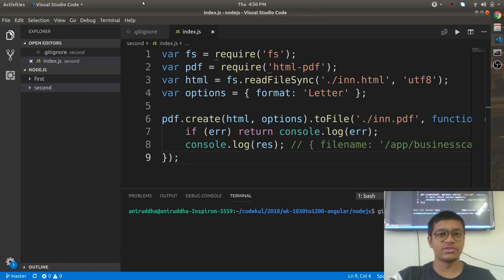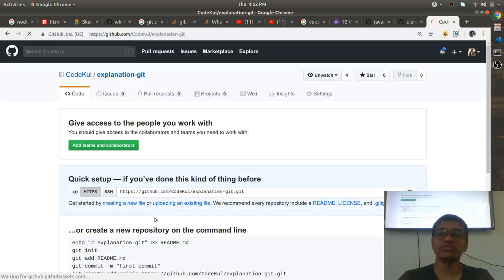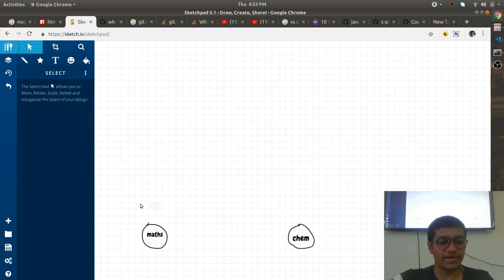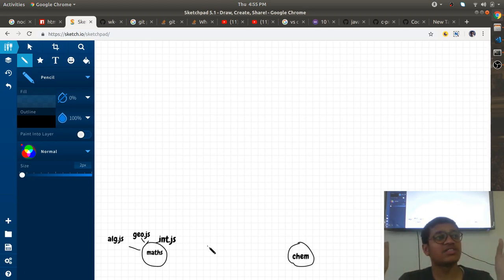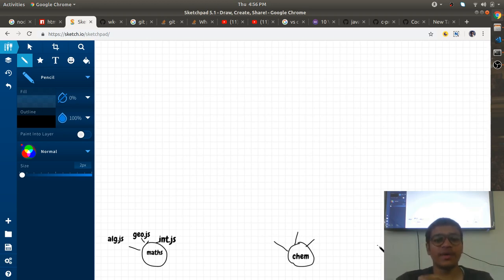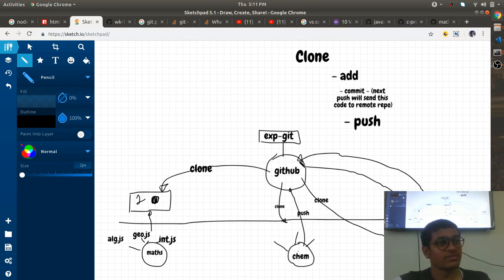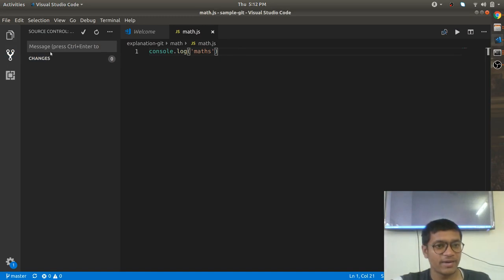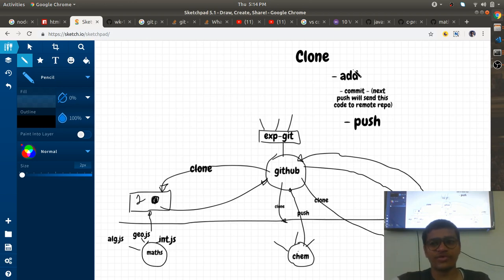What is Github ?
Understanding Github and Using github in VSCode.